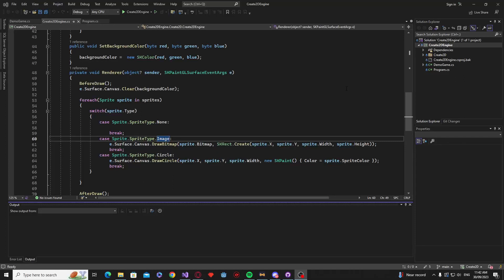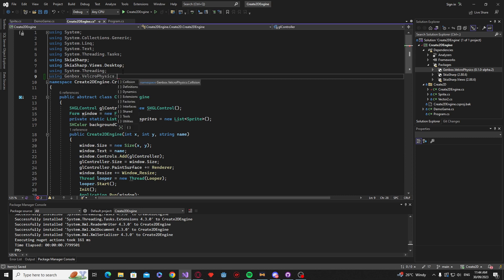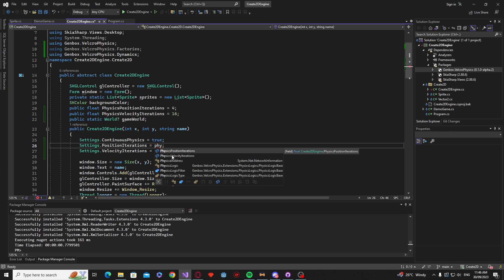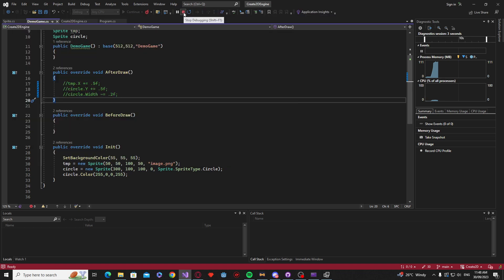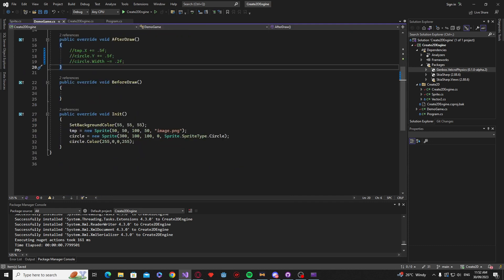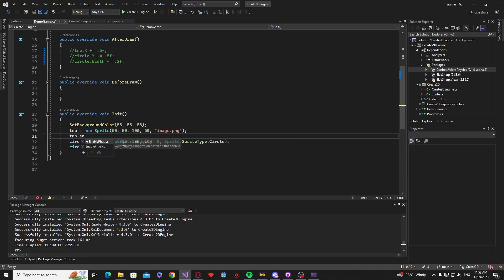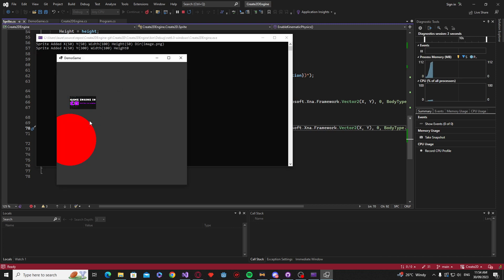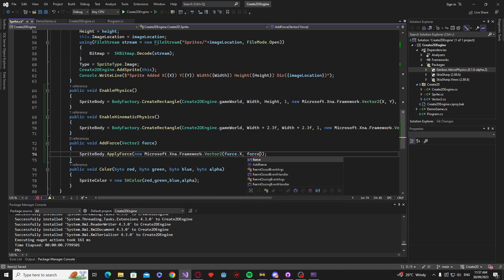Building a Game Engine with Google's Skia | Episode 3: Integrating Physics for Position Dynamics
We're back with a new episode in our game engine development adventure! This time, we're diving into the realms of physics by integrating the VelcroPhysics library. In this episode, we'll be primarily focusing on applying physics to our position dynamics, laying a solid foundation for more complex physics interactions in our game engine.

Join me as we explore the steps involved in implementing VelcroPhysics, understanding its core principles, and witnessing how it brings a new layer of realism to our game world through accurate position dynamics.

🎯 Explore the integration of VelcroPhysics library.
🌌 Dive into applying physics to position dynamics.
🛠️ Lay the groundwork for more complex physics interactions in upcoming episodes.

This episode sets the stage for a more immersive and interactive game environment.

NuGet Console Command: NuGet\Install-Package Genbox.VelcroPhysics -Version 0.1.0-alpha.2

Engage with the series, share your thoughts, and stay excited as we add a new dimension of interaction to our game engine through physics!